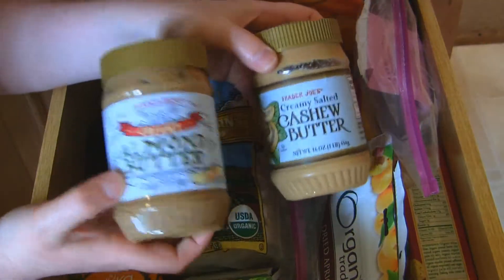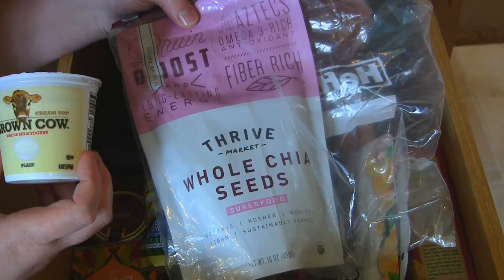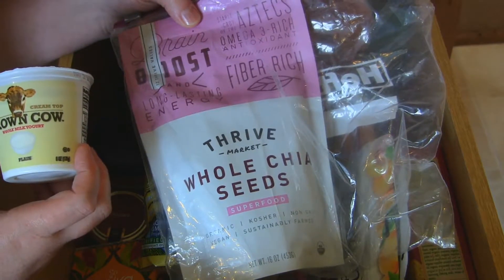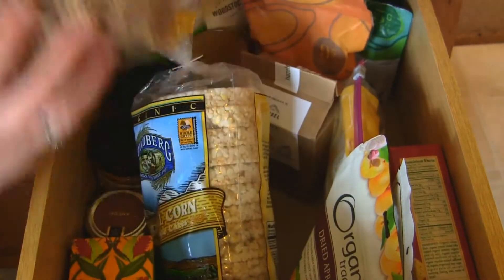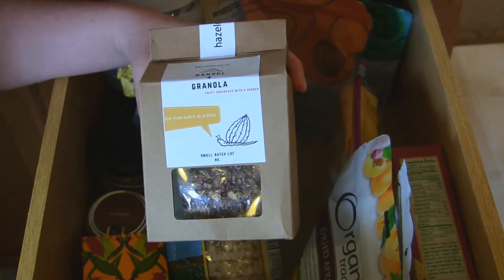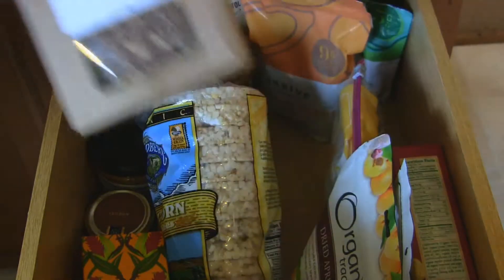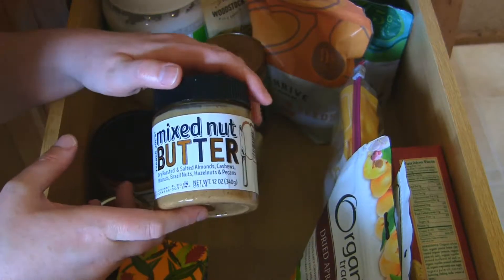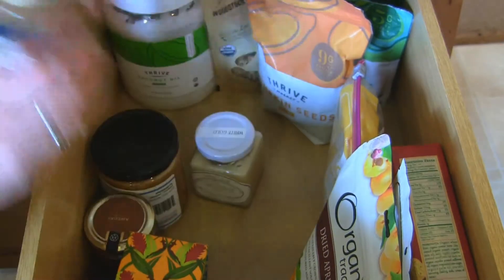Chocolate Chat #1: What's in my healthy snack drawer, Dormouse Chocolate, viewer question answered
In this episode I show you what's in my healthy snack drawer, King Louis makes an appearance, I answer a viewer question of how I eat all this chocolate, and I taste a Dormouse Chocolate bar.  Be sure to post any craft chocolate, food, or other questions in the comments below for future episodes.